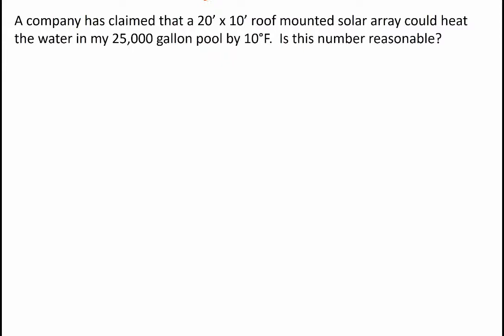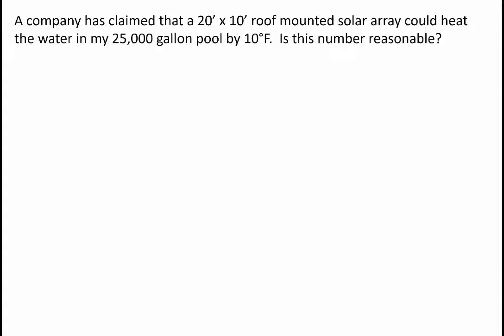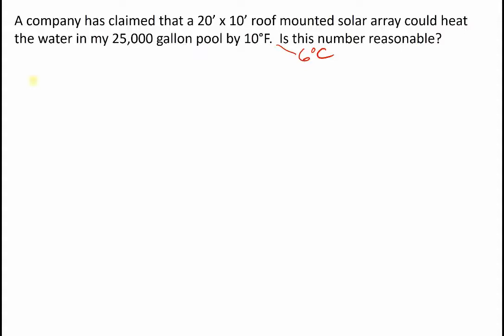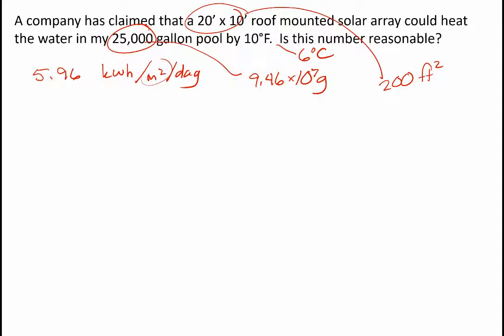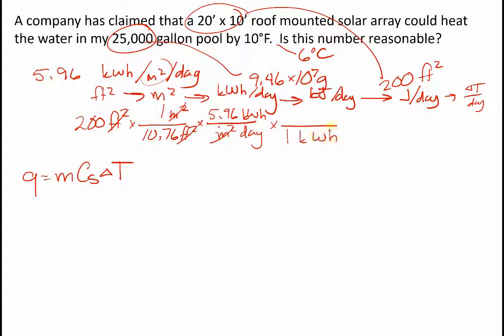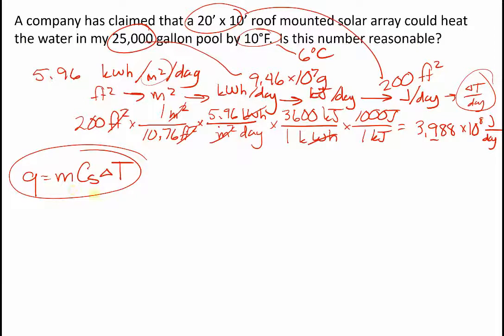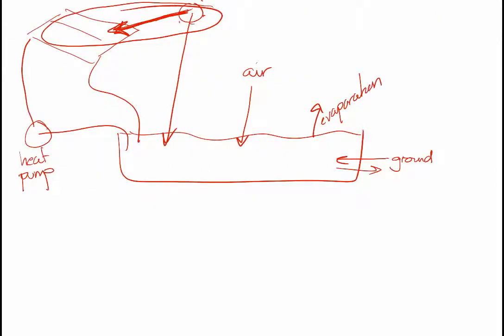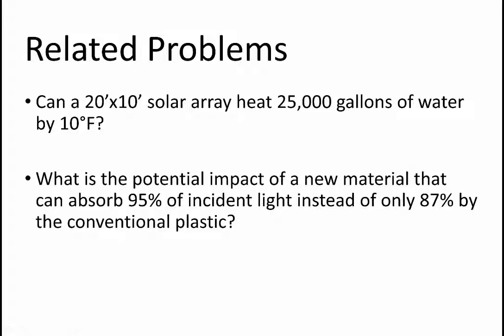Math Models - Solar Pool Heater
A simple model to determine how mucha  solar heater may raise the pool temperature